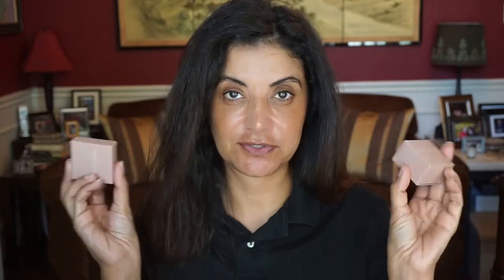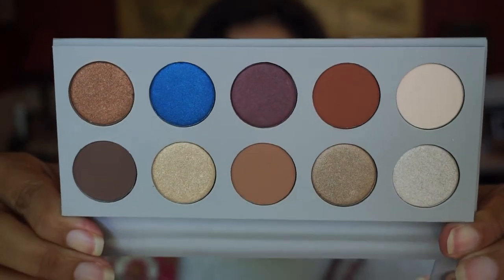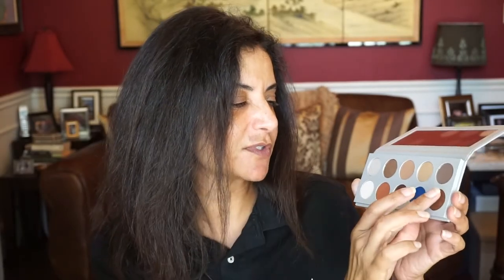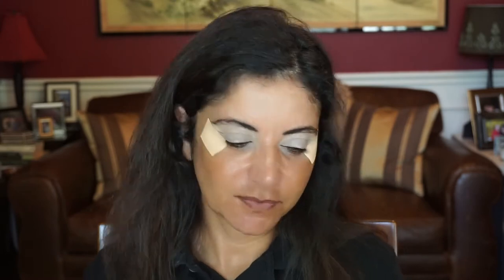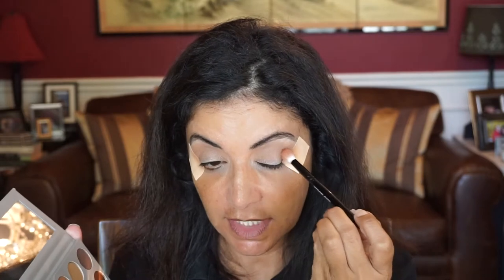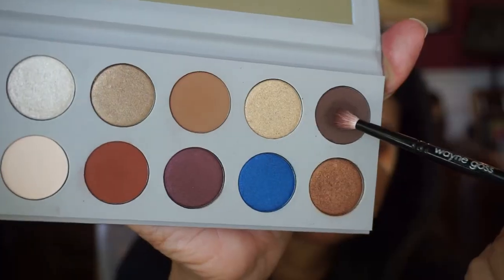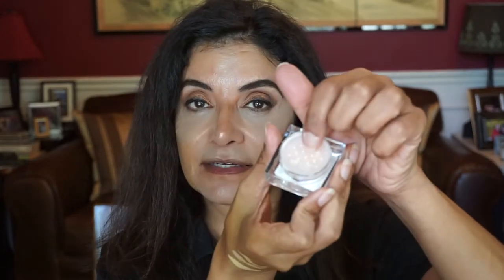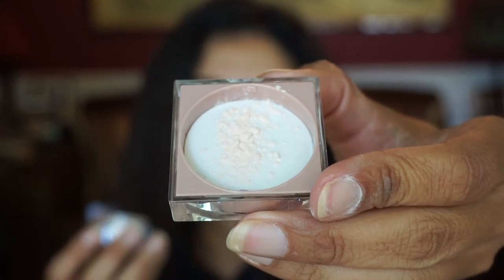KKW X Mario Palette, Concealers & Powders: Try-on and Review *Mature & Medium tone skin*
Hi everyone!  Yes, I bought and tried on the KKW X Mario Palette and the KKW Concealers and Powders.  Trying on my mature and medium tone skin and I like them.  Enjoy!!
Also, I like to put concealer on first then foundation.  Without putting the foundation under my eyes.  Do not like too many products under my eyes.  :)))
Channels mentioned:

Illamasque Primer
Huda Beauty Foundation 350
PUR 4-1 Blush Book Determined
MAC Lip Pencil Spice
MAC Lipstick Spirit